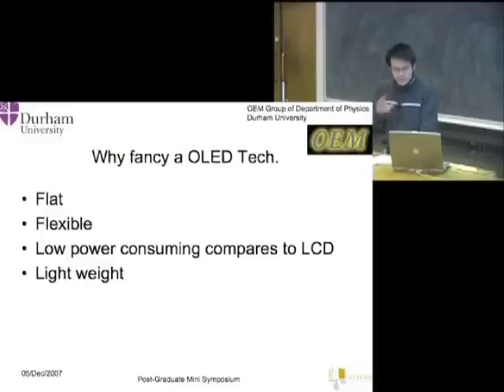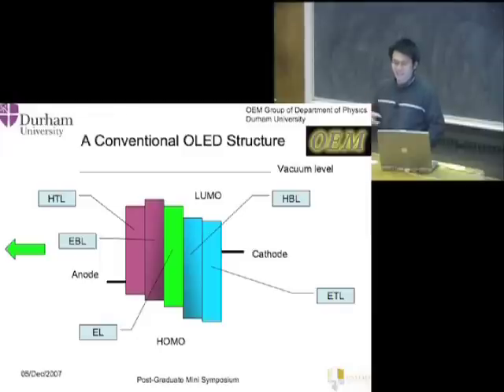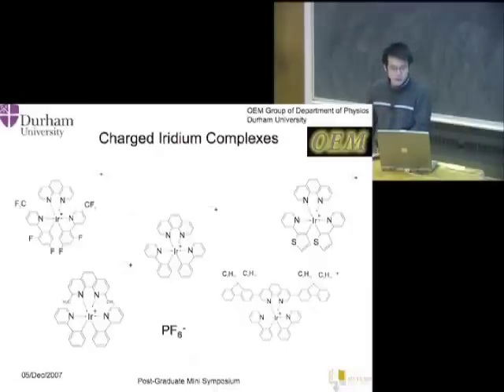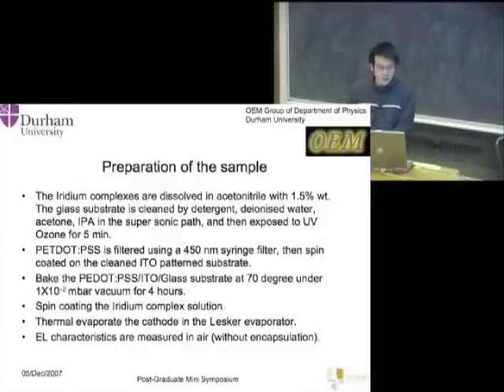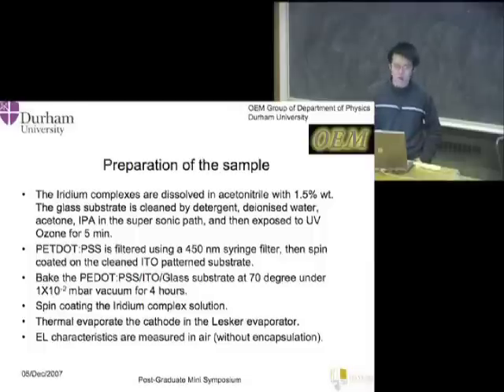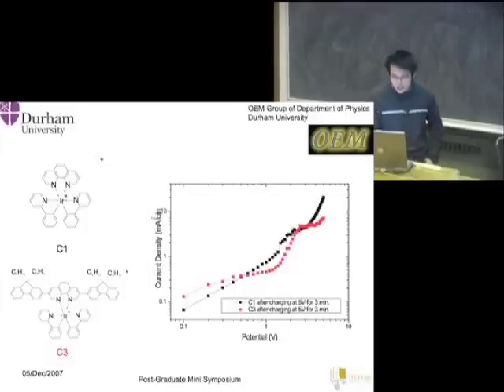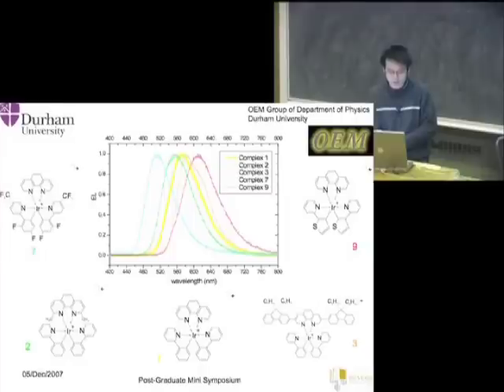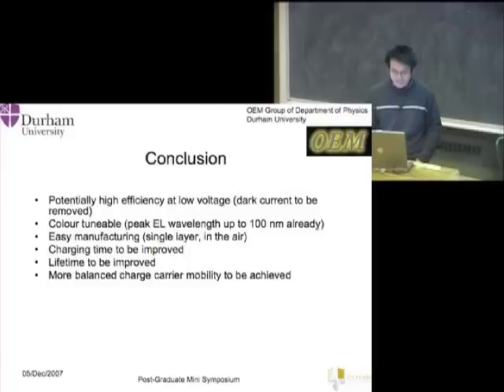Chien-Jung Chiang: CMP 5/12/2007 Charged Iridium Metal Complex Based Organic Light-Emitting Diodes.